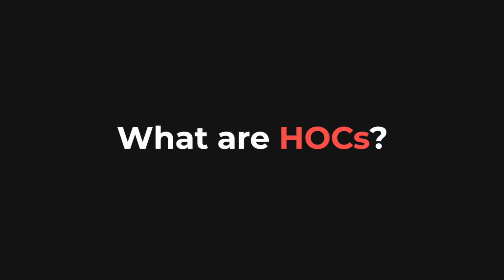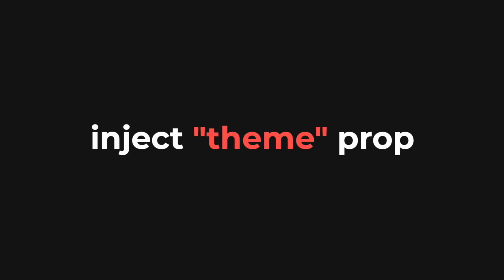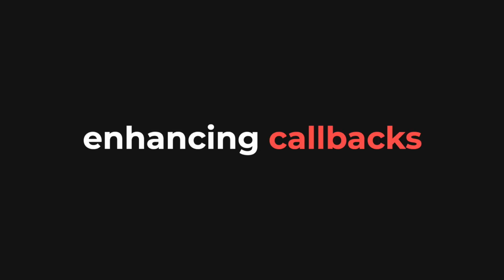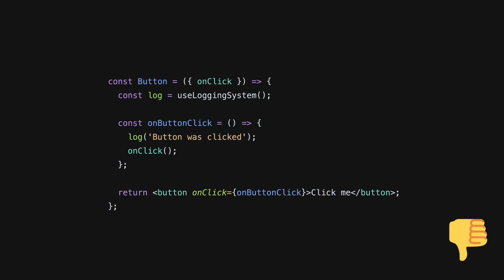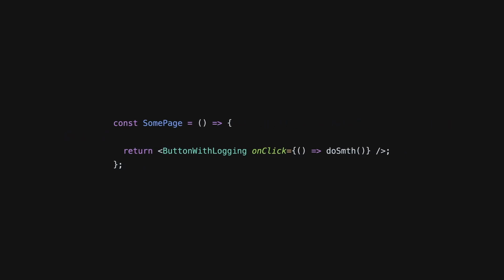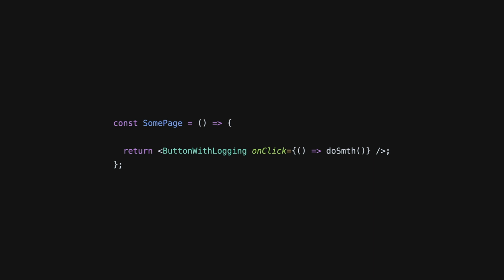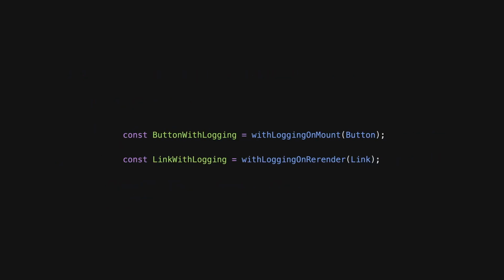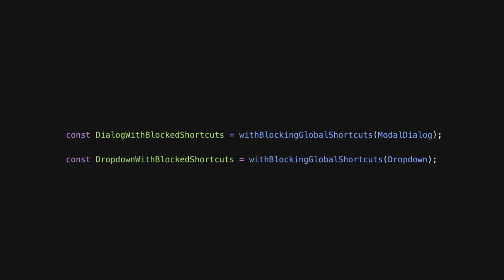Making sense of Higher Order Components - Advanced React course, Episode 7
🎬 Episode 7: Higher Order Components in the modern world

00:30 What's in the episode
01:01 What is a Higher Order Component
01:42 Injecting props with HOCs
02:26 Enhancing callbacks with HOCs
05:44 Enhancing lifecycle methods
06:06 Intercepting DOM events

👩🏻‍💻 Code examples:

2.
3. Passing data to HOC